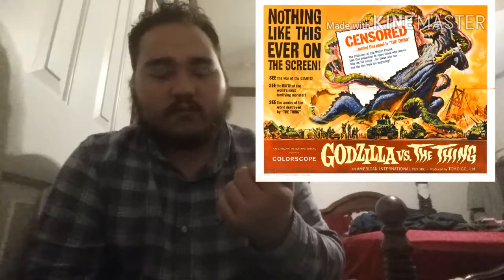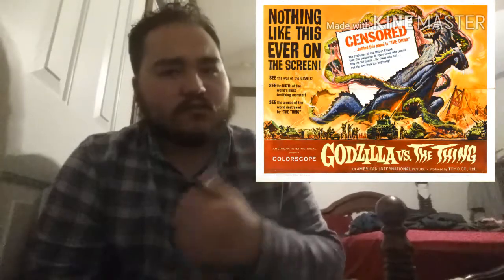Kaiju Movie Differences Episode 4 - Mothra vs. Godzilla